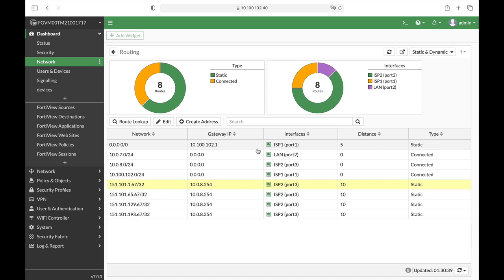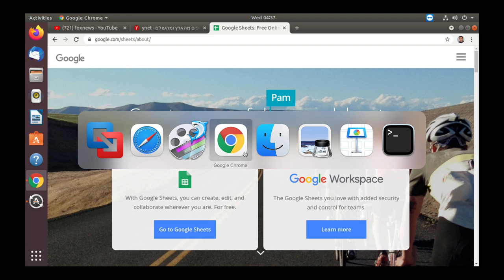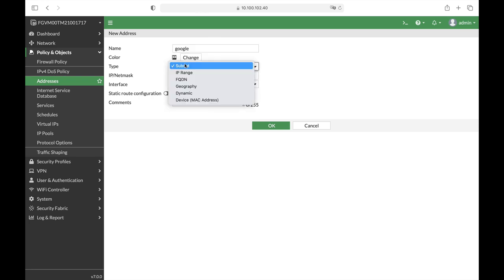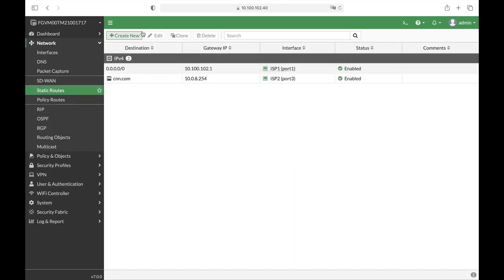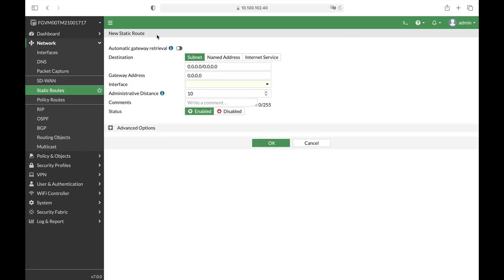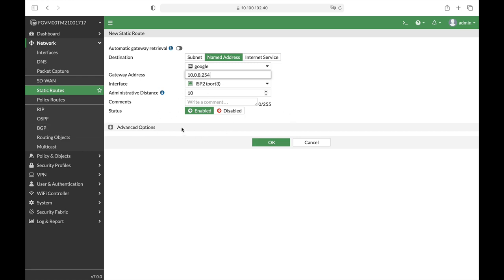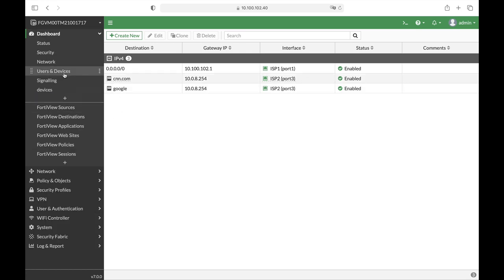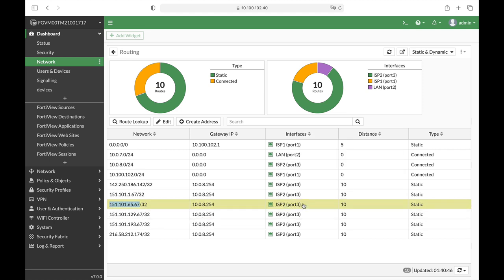FQDN Static Route - For Beginners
the basic static route towards a specific domain. this video is for beginners who wish to learn how to administrate their FortiGate firewall
My Books
Fortigate Firewall admin pocket Guide e-book

1. Windows internals part 1
2. Memory forensics
3. malware analysis
4. the art of invisibility
5. cryptography and network security
6. attacking network protocols
7. Machine learning and security

MY FortiGate FIREWALL

MY MacBook